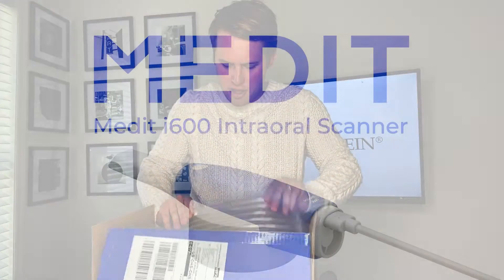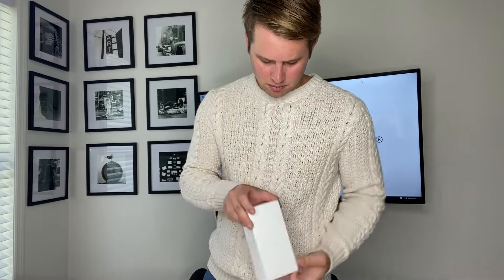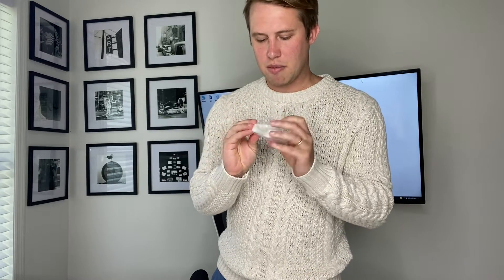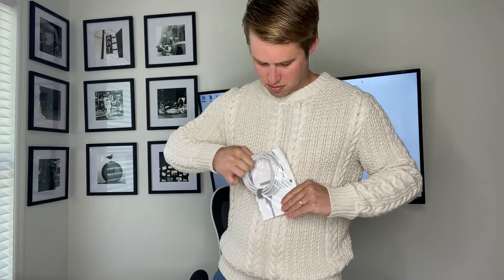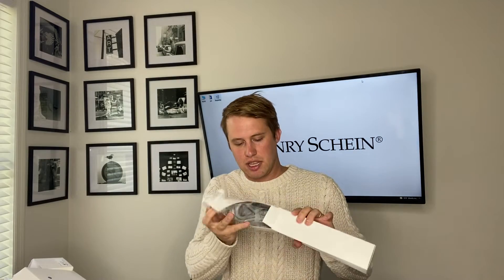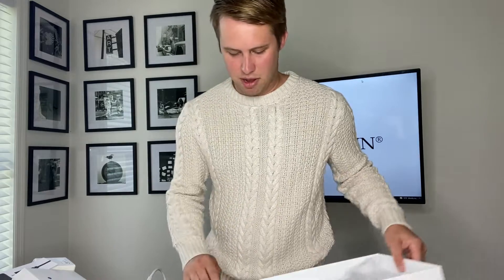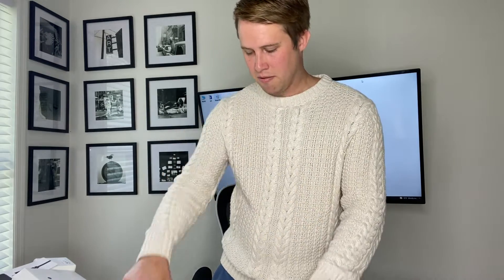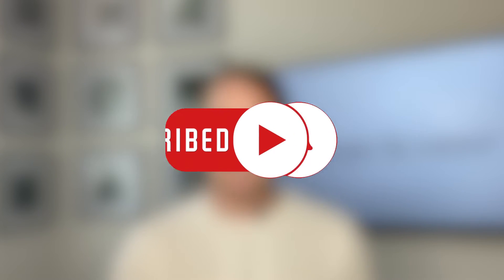Unboxing the Medit i600 Intraoral Scanner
Interested in purchasing the Medit i600 intraoral scanner but want to know what’s included in the box? Watch as Tyler Wallner, technology advisor at Henry Schein Dental, unboxes his very own Medit i600 intraoral scanner.